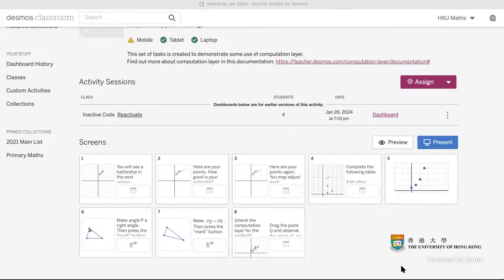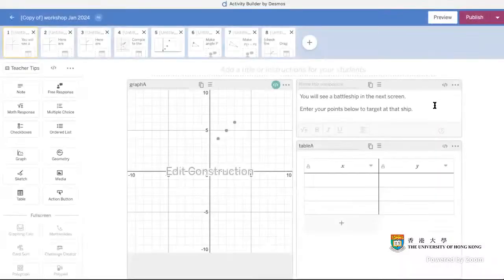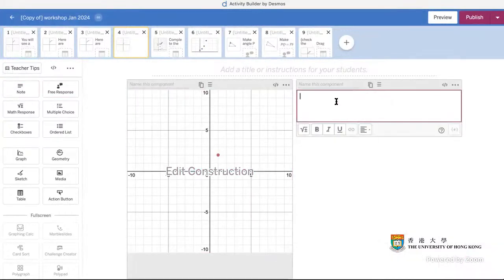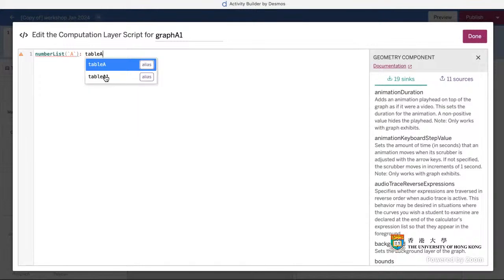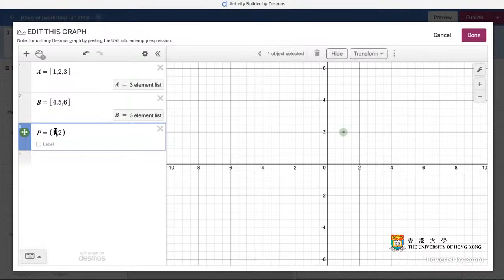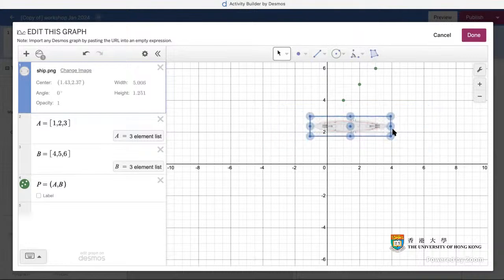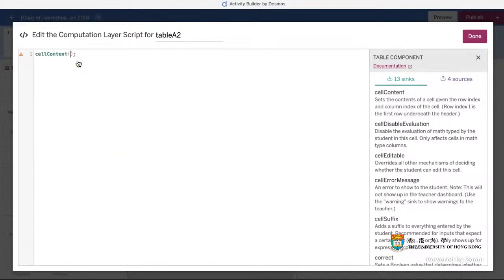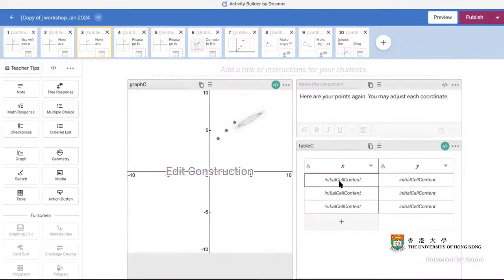Desmos demo 2024 Jan (computation layer) part 1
Come to the following page for the Desmos activity explained in this video: